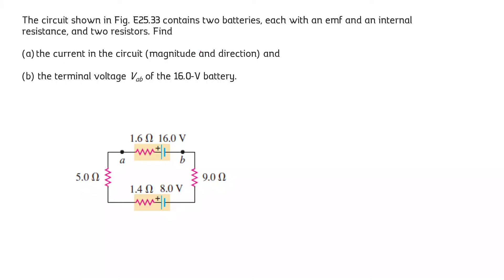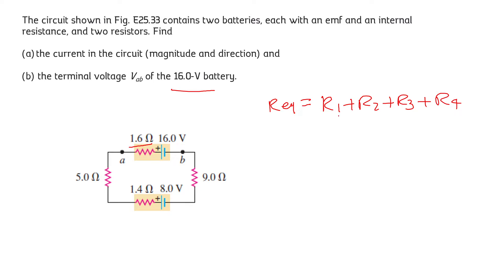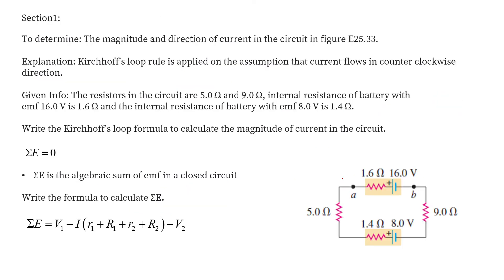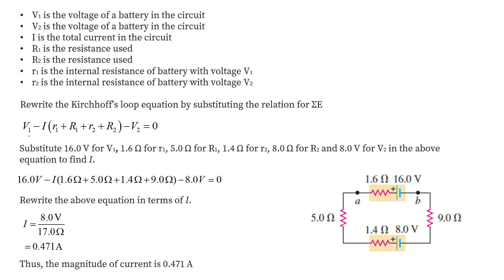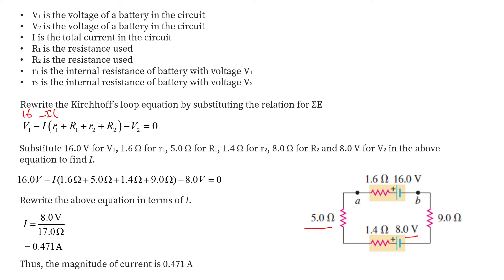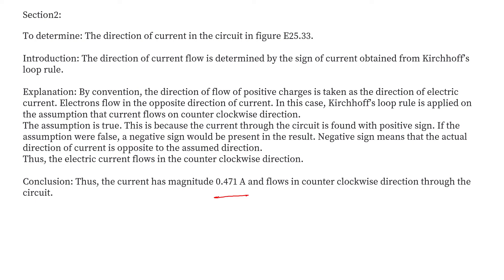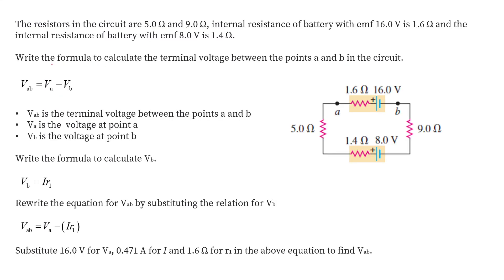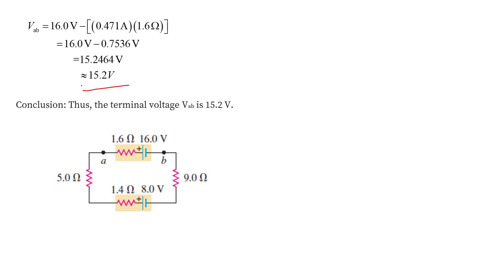The magnitude and direction of current in the circuit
The circuit shown contains two batteries, each with an emf and an internal resistance, and two resistors. Find (a) the current in the circuit (magnitude and direction) and (b) the terminal voltage Vab of the 16.0-V battery.